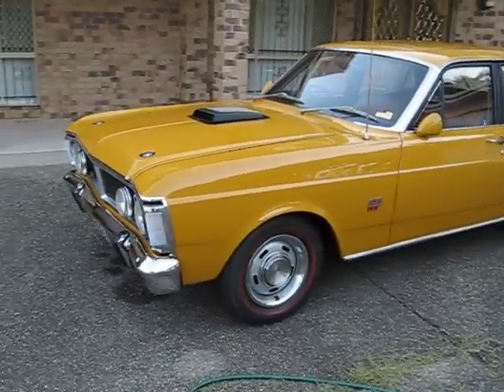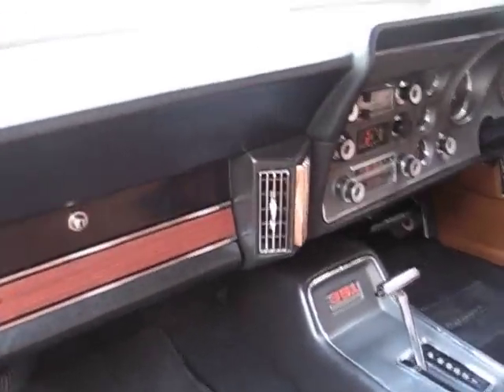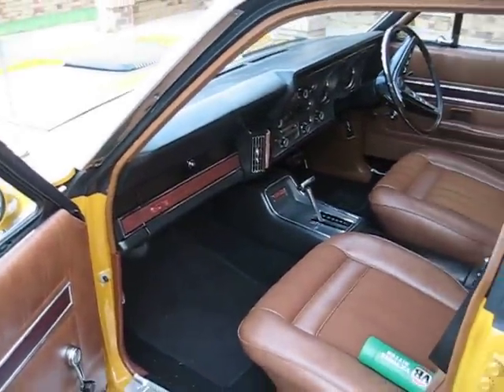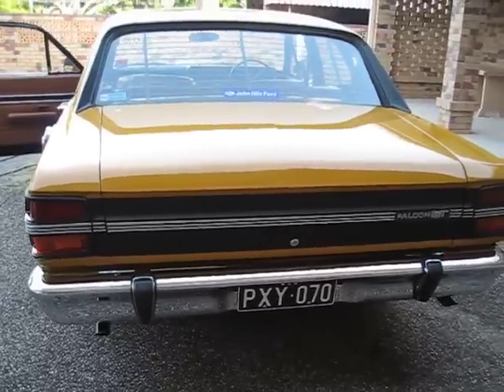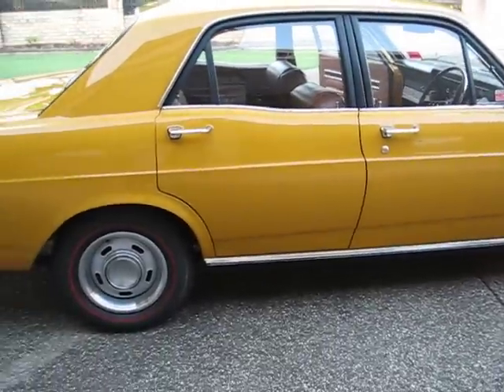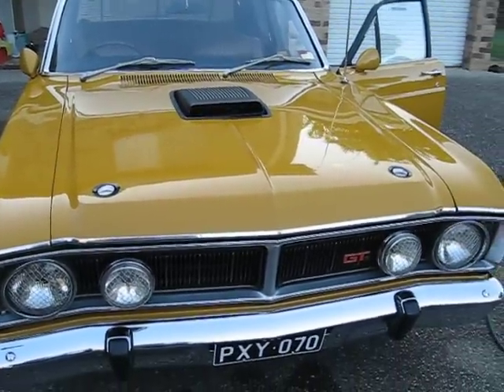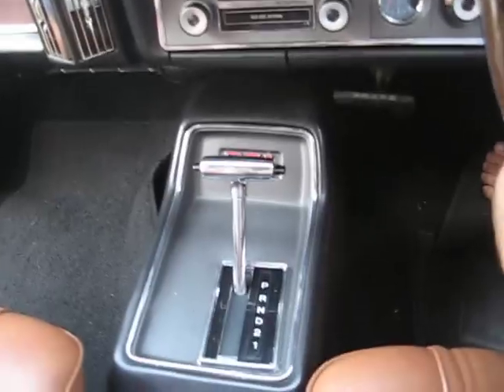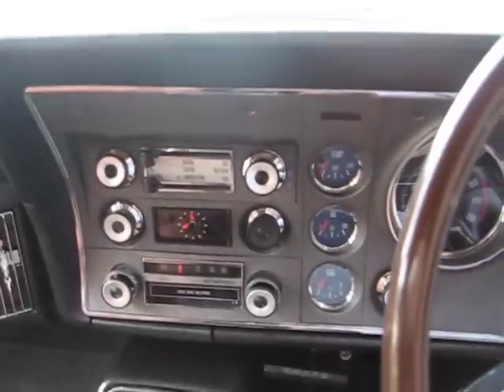1970 XY GT - delete options car - Part 1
Rare piece of Aussie muscle car history - sweet ride!!